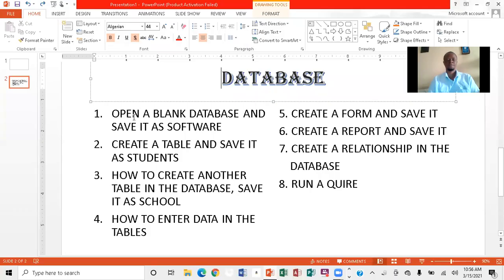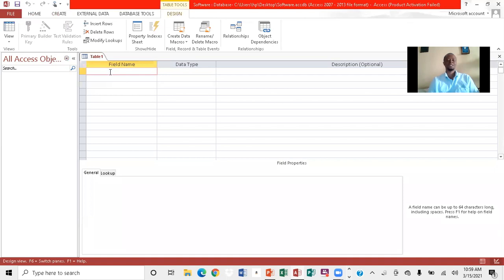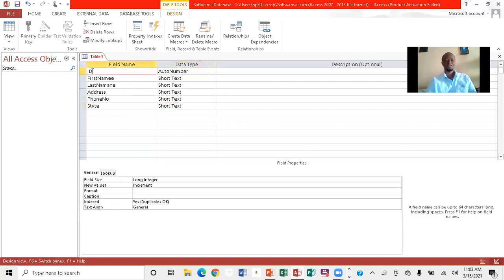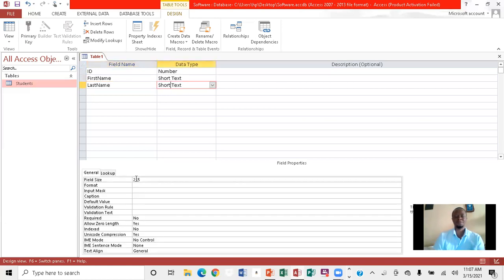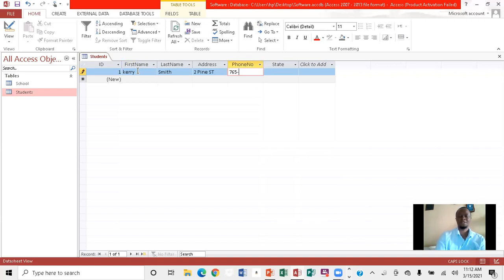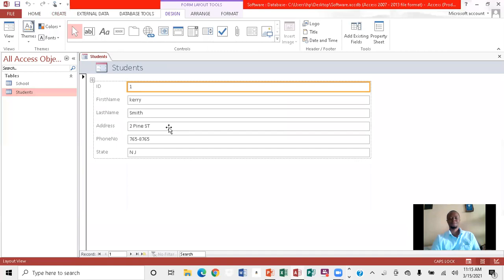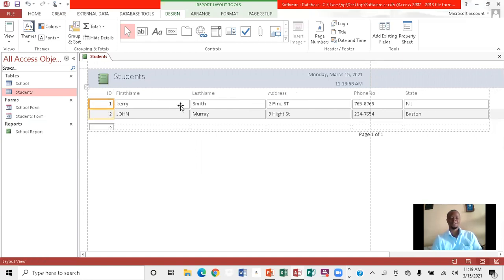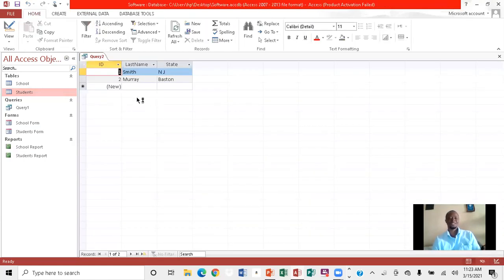Format a Database Table and Create a Simple Query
How to format an Access database table so that all of the data is fully displayed.  How to create a simple query and sort it by your chosen field.